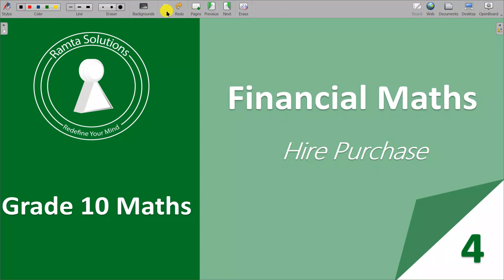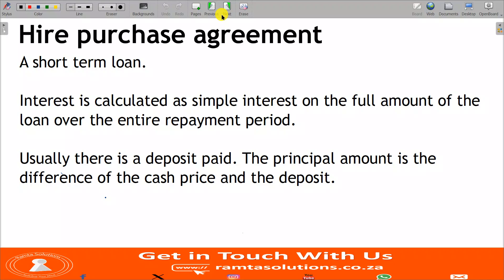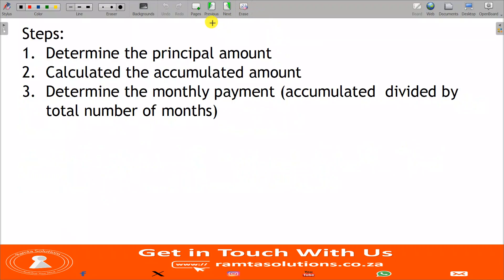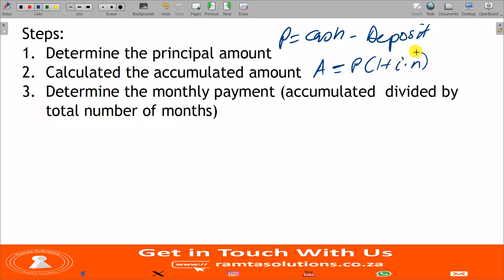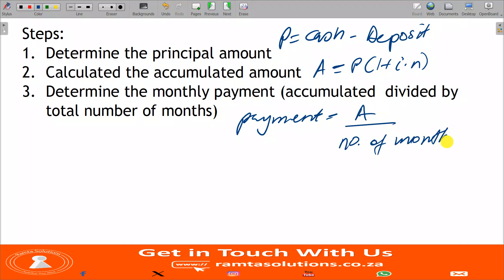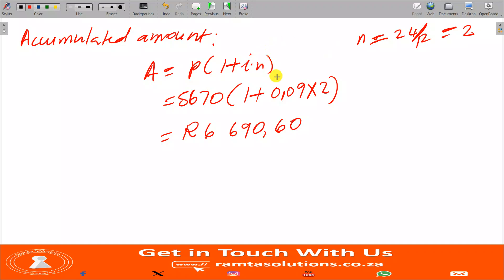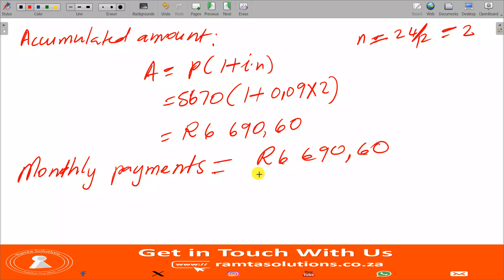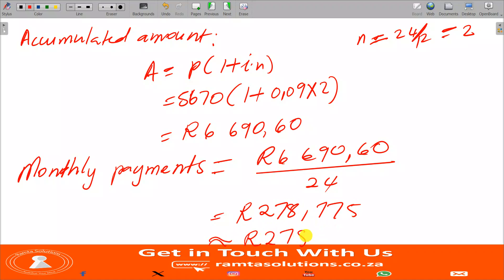Hire purchase agreement | Grade 10 Financial maths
This video looks at the hire purchase agreement.

In this topic, you will learn about the banking world. You will learn about the two ways of calculating interest: simple and compound interest. You will learn about the application of these types of interests. This has helped us to calculate the inflation, estimate population growth and loan agreements. You will learn how to easily convert between two different currencies.

About grade 10 Maths:
Grade 10 Maths introduces students to advanced problem-solving techniques in industry and everyday life. In addition to topics introduced in the lower grades, students are now introduced to the power of formula derivation and critical thinking. The students will now dwell deeper in the topics and solve complex problems.
At the end of the grade, students should be competent in the following topics: algebraic expressions; equations and inequalities; exponents; number patterns; functions; financial maths; probability; data handling(statistics); analytical geometry; trigonometry; measurement; and euclidean geometry.